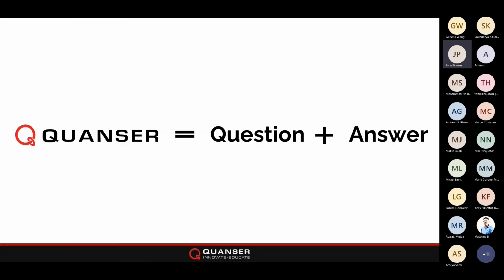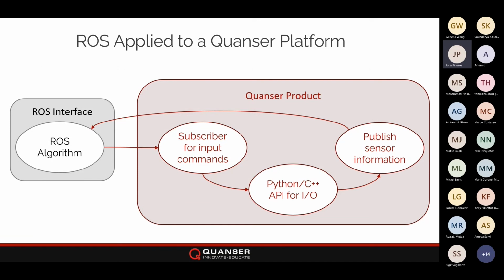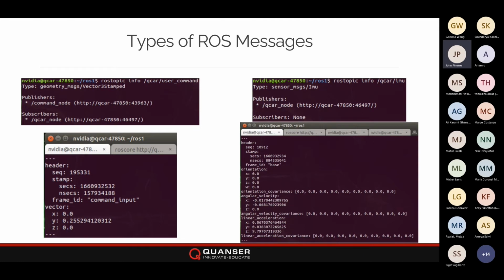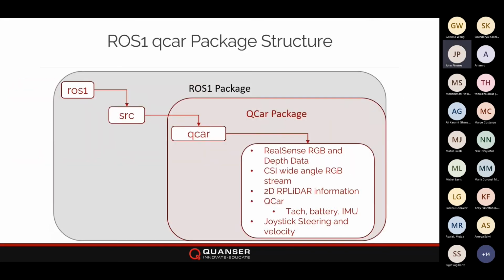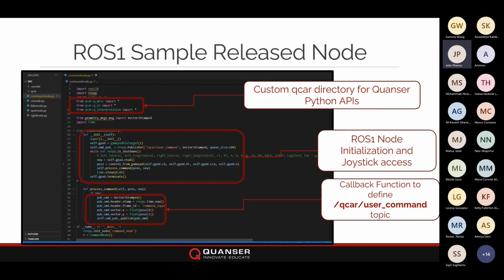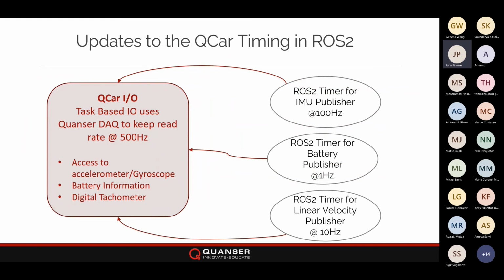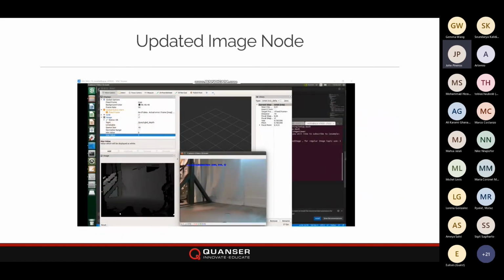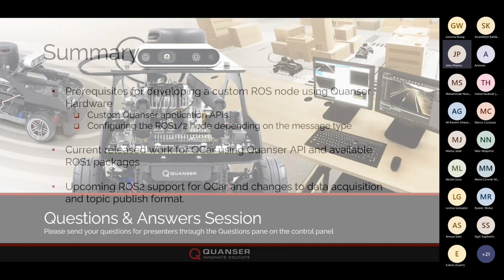Webinar | Interfacing ROS and Quanser Products from the Perspective of the QCar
In this webinar, John Pineros will give a brief introduction to ROS, where it can be found in research/industry along with some considerations you, as the researcher, should make when deciding what components of ROS are applicable for your application. QUARC’s python support, as shown in Murtaza Bohra’s webinar, will be used to design a custom ROS node as a demonstration of how QUARC and ROS can be combined. Lastly Quanser’s QCar will be used to demonstrate a custom ROS package configured for autonomous mobile robotics research.